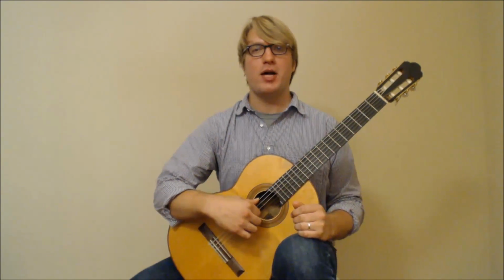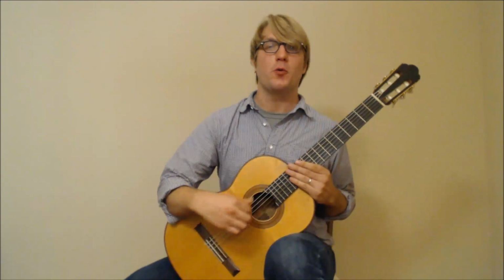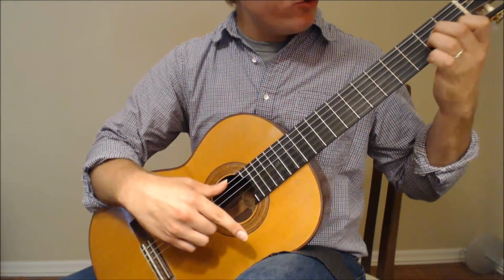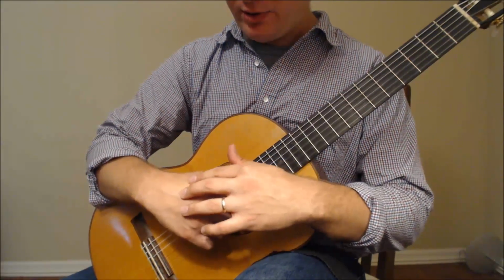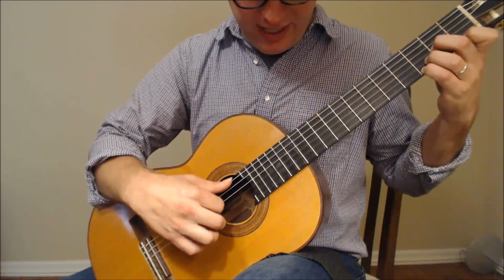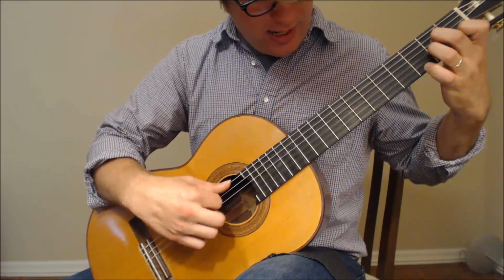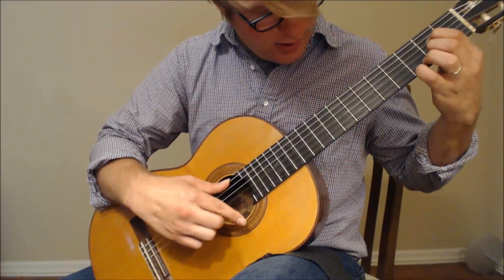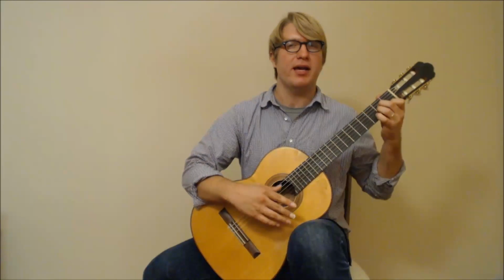Spanish Guitar Techniques - #3 Rasgueado - Guitar Lesson - Brian Riggs